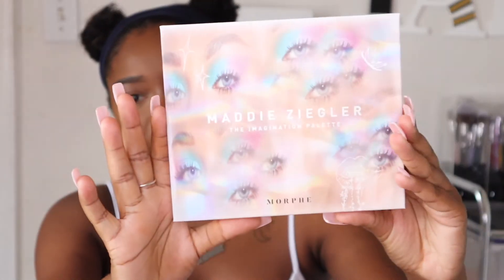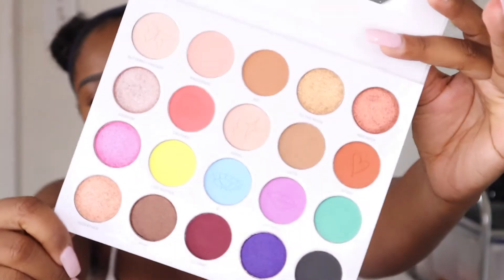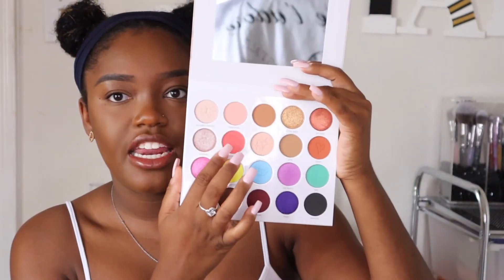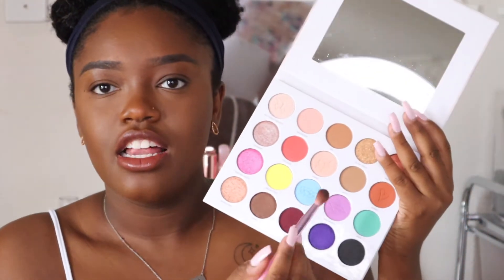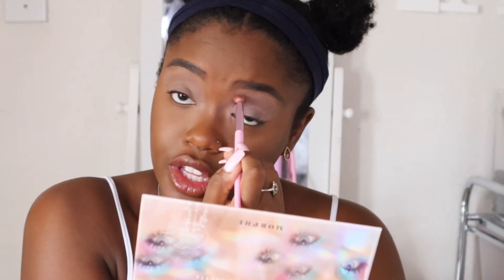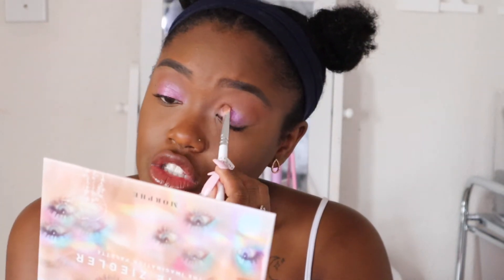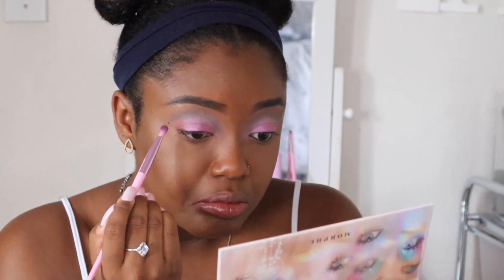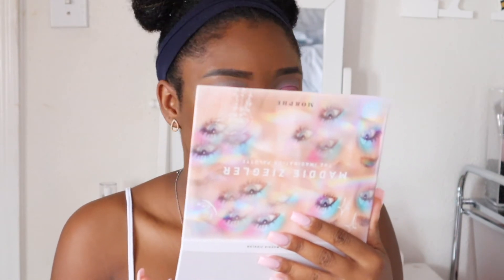*NEW* MORPHE X MADDIE ZIEGLER PALETTE REVIEW | IS IT WORTH IT?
Today we are reviewing the new Morphe x Maddie Ziegler palette and I have some thoughts ...